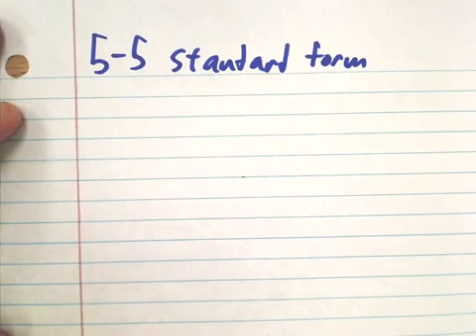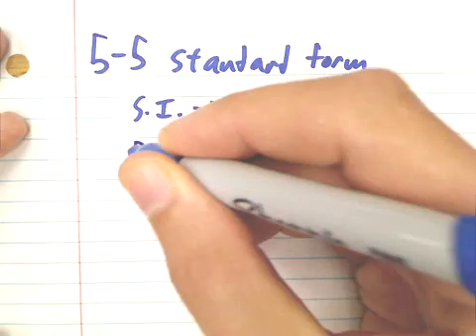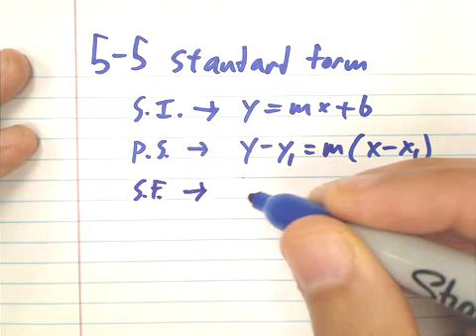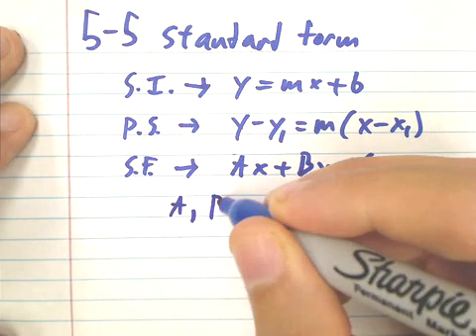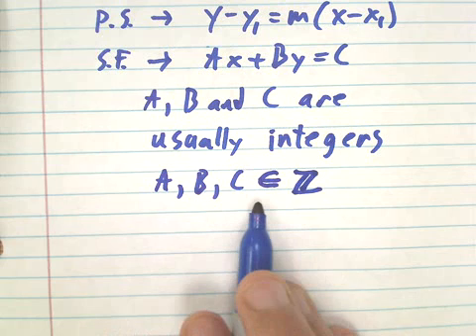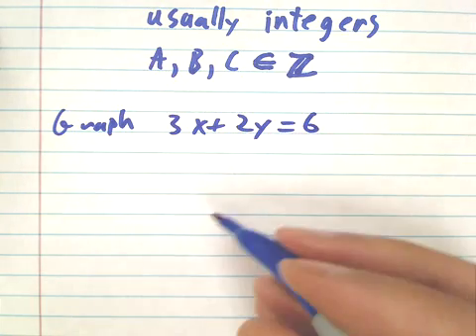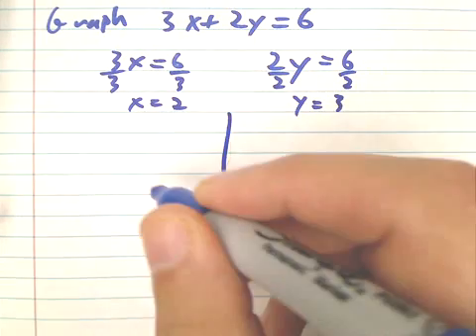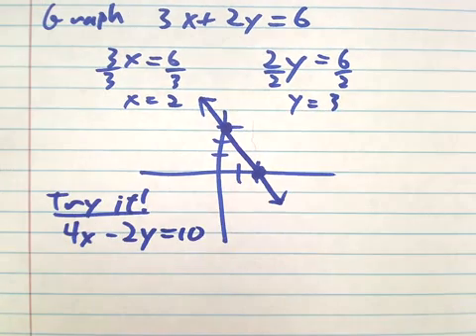a1h lesson 5 5 1